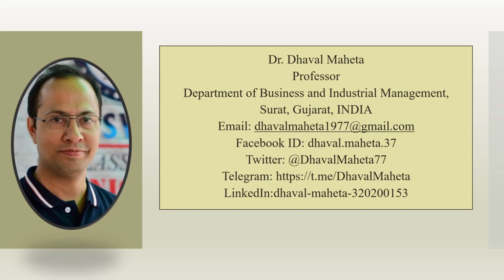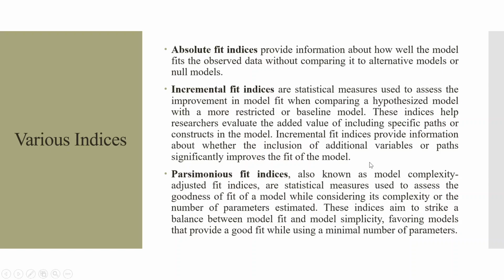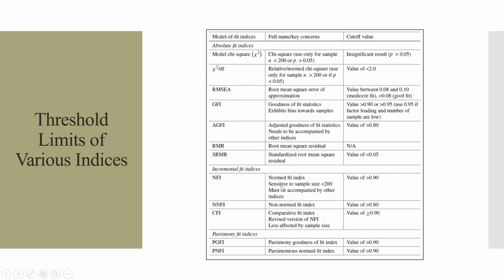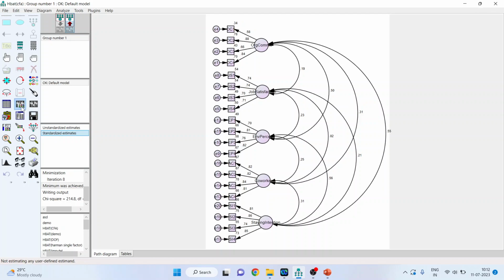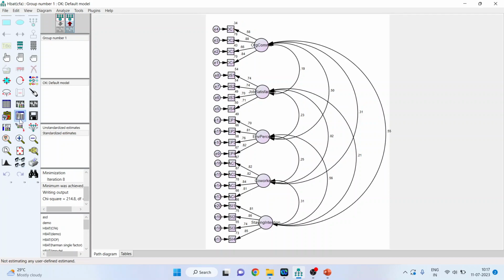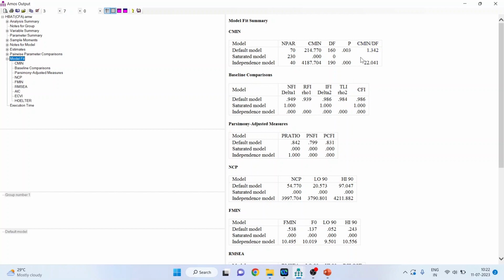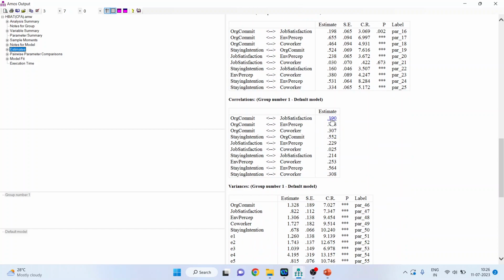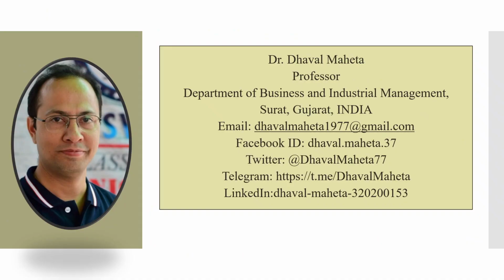10. Model Fit Indices of Measurement Model – IBM SPSS AMOS || Dr. Dhaval Maheta